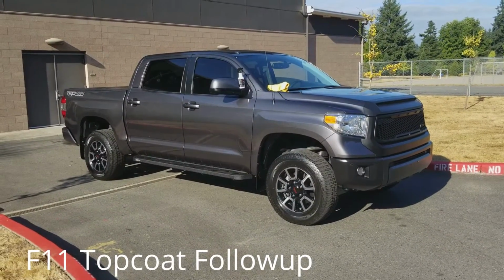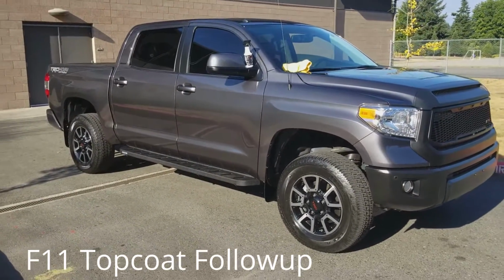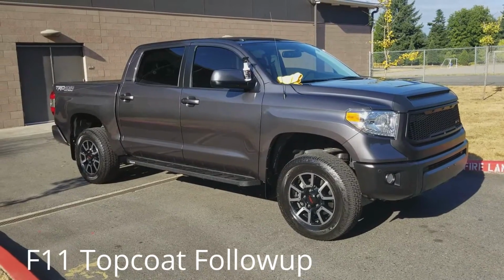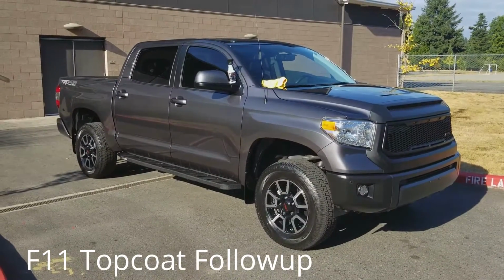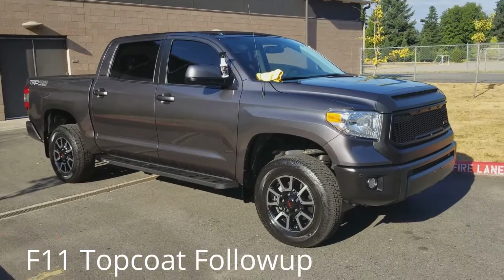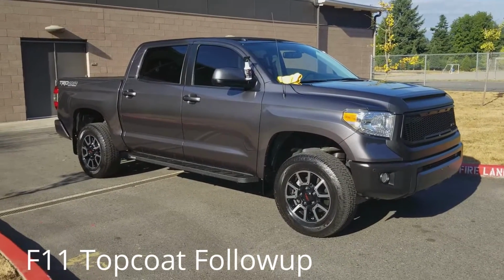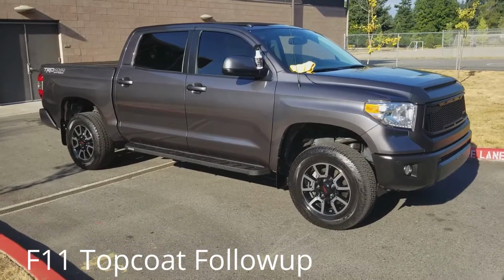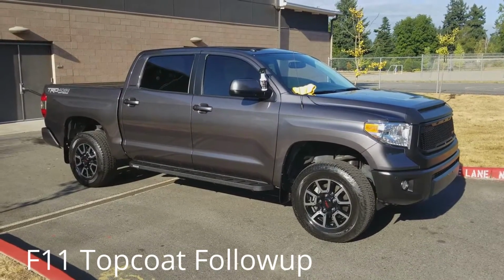F11 TopCoat Followup and Personal Use Impressions